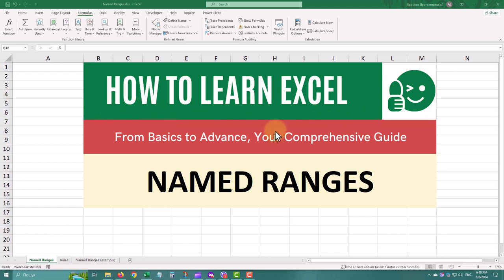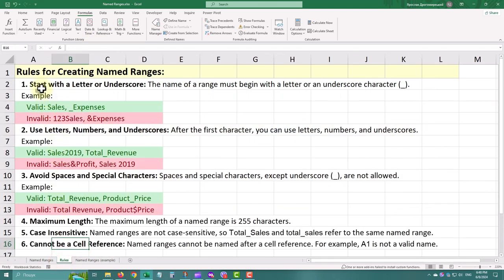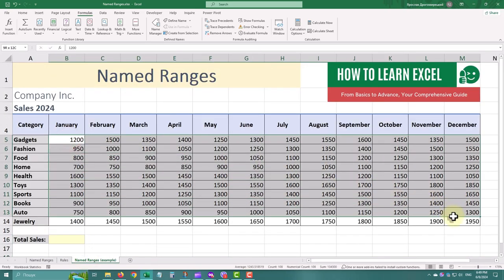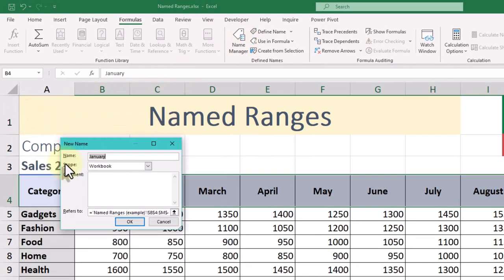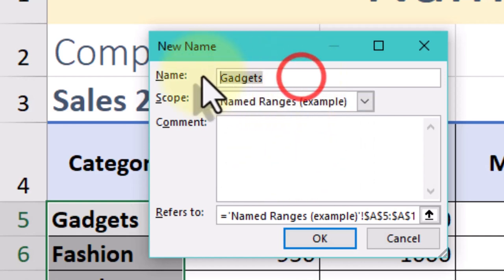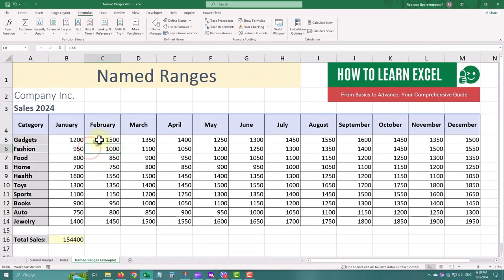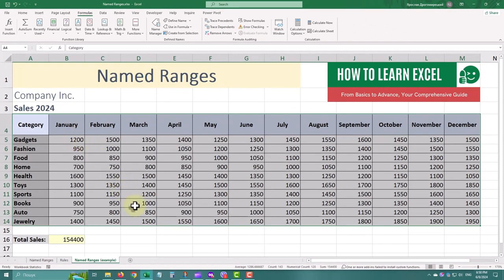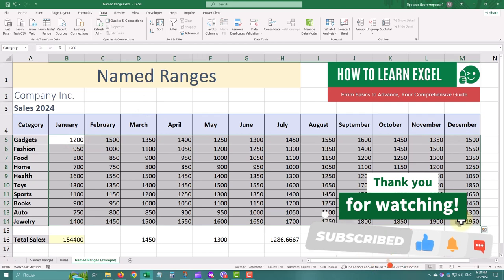Excel Named Ranges 101: Navigating Your Data Like a Pro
Welcome to 'Excel Explained'! In today's tutorial, we'll dive into the world of named ranges in Excel. Named ranges are a powerful feature that allows you to assign a name to a cell or a range of cells, making your formulas easier to read, understand, and maintain.

In this video, you’ll learn:

    What Named Ranges Are: Understand how named ranges can help improve navigation and reduce errors in your spreadsheets.
    How to Create Named Ranges: Follow step-by-step instructions to create named ranges by selecting cells, using the Name Box, and leveraging the Name Manager.
    Best Practices: Learn the rules for naming ranges, such as starting with a letter or underscore, avoiding spaces, and using clear, consistent names.
    Using Named Ranges in Formulas: Discover how to incorporate named ranges into your formulas for increased clarity and reliability.
    Modifying and Managing Named Ranges: Get tips on editing, deleting, and managing named ranges using the Name Manager, and understand the impact of modifications on existing formulas.
    Scope and Accessibility: Learn about the scope of named ranges, whether workbook-level or worksheet-level and how to create multiple names at once with the Create from Selection feature.
    Keyboard Shortcuts: Speed up your workflow with handy keyboard shortcuts for managing named ranges in Excel.

By the end of this tutorial, you'll be equipped to use named ranges to simplify your formulas and enhance the overall efficiency of your Excel spreadsheets. See you in the video!

Timestamps:
00:00 - Named Ranges and Their Benefits
00:17 - Rules for Naming Ranges
00:38 - Limitations of Named Ranges
00:53 - Creating and Using Named Ranges
01:07 - Using the Name Manager
01:20 - Editing Named Ranges
01:38 - Automatic Adjustment and Scope of Named Ranges
01:52 - Creating Multiple Named Ranges at Once
02:32 - Keyboard Shortcuts for Managing Named Ranges